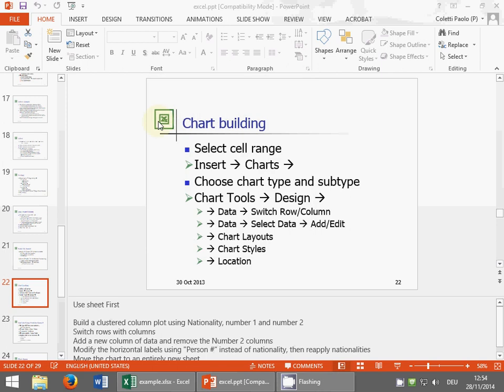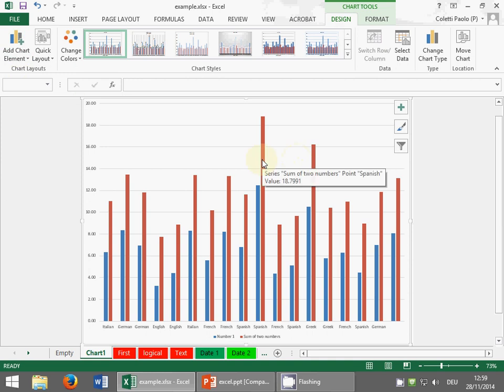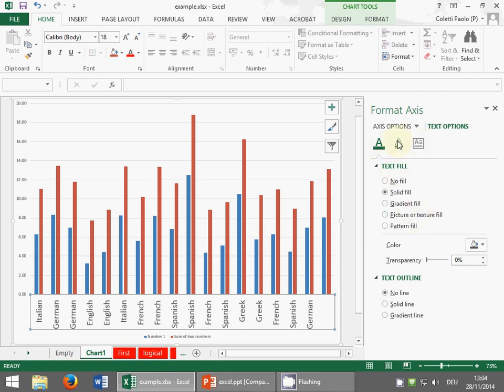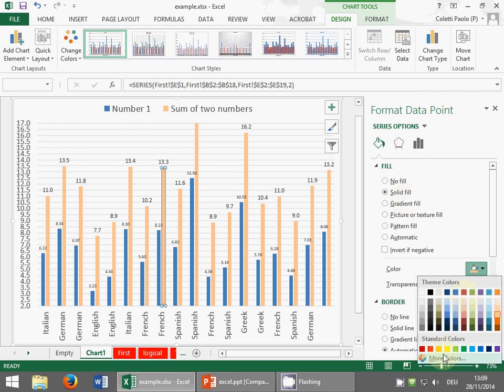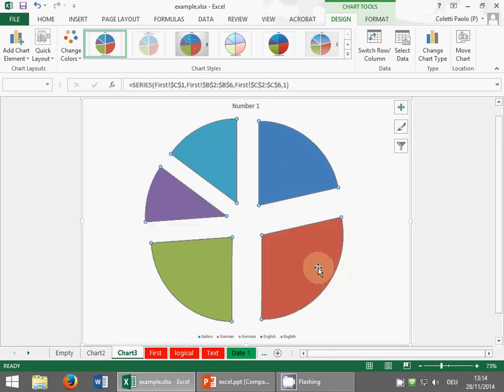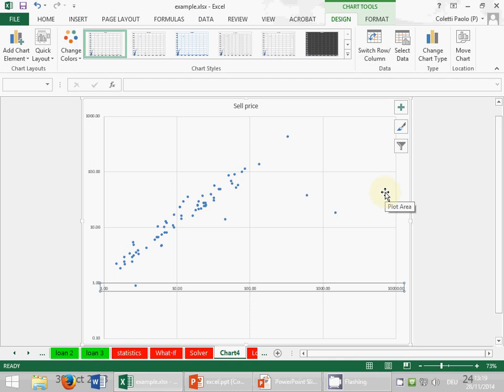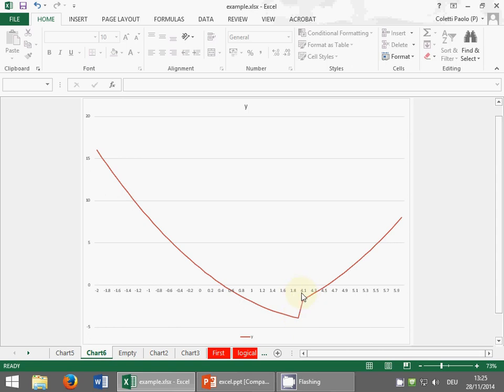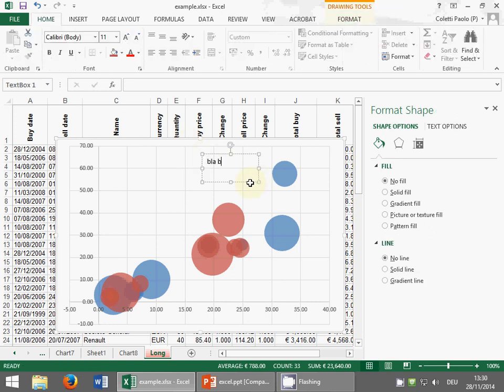Excel 08 ENG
Chart types: 1 data series (Column, Bar, Line and Area, Pie), Multiple data series (Stacked column, Stacked lines, Stacked area, Scatterplot). Difference between scatter plot and line plot. Producing charts, switch rows and columns, add and modify data, layout, style, location, plot area features, axis features. Inserting text box with arrow, titles, legend, gridlines and axis scale. Drawings: inserting shapes, green and yellow points, styles, shading, borders, shadow, 3-d effects, relative position, grouping. Sheet protection. Splitting and freezing panes. Inserting comments.